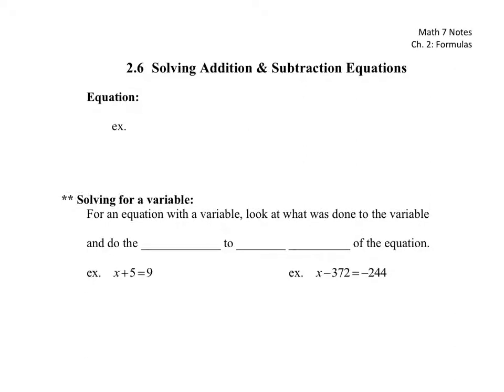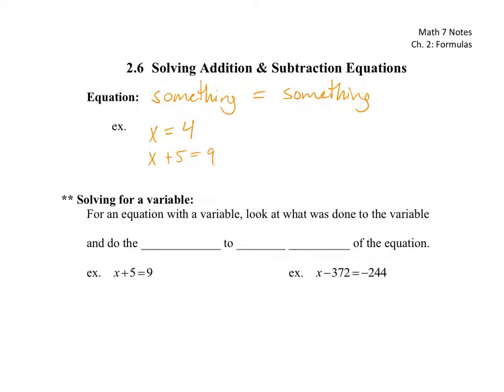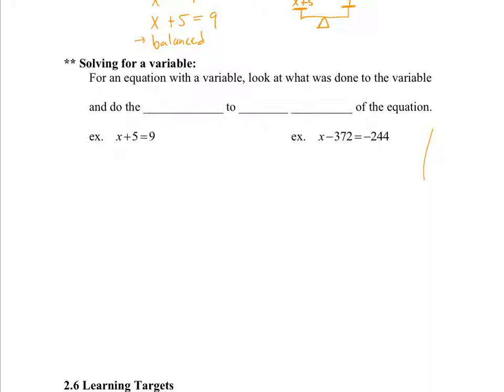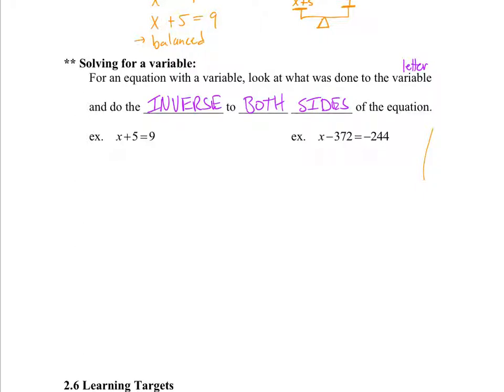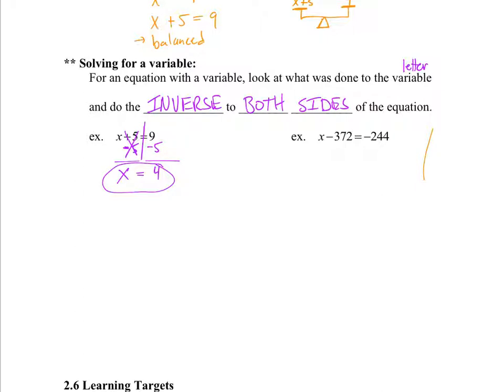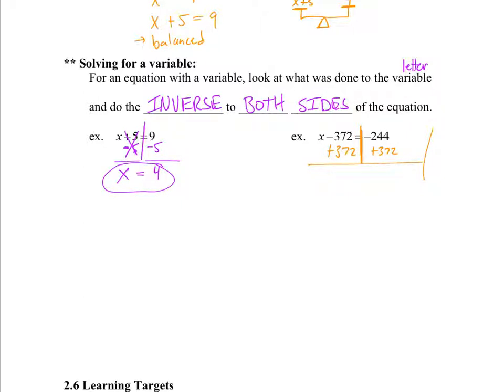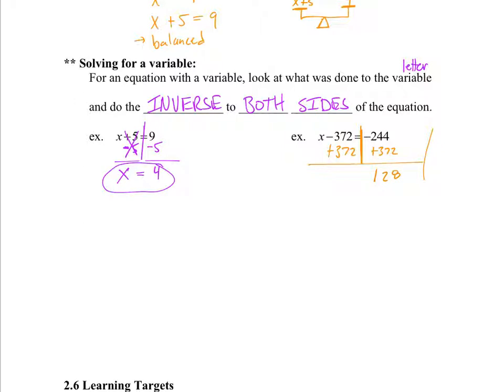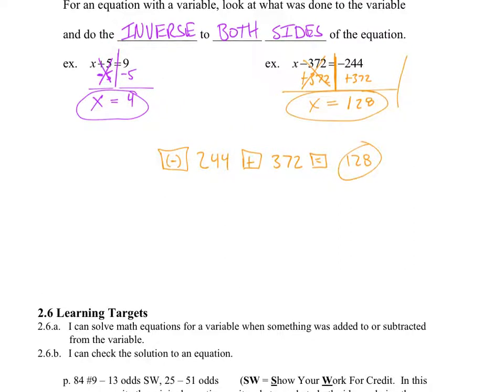M7 2.6 Notes Solving addition and Subtraction equations